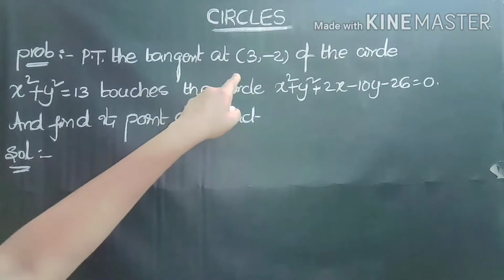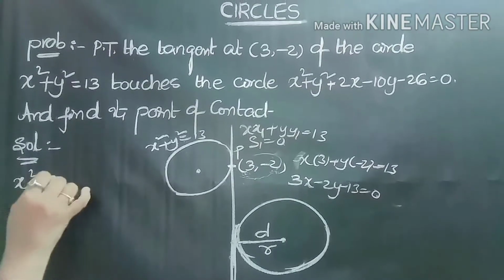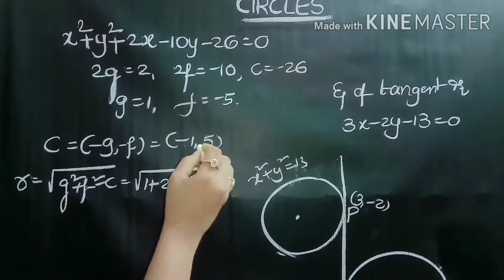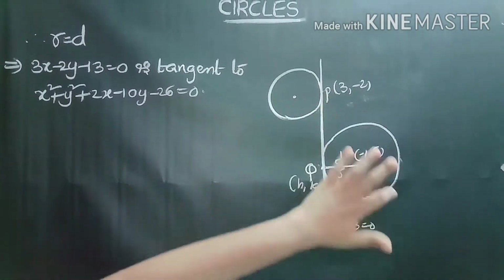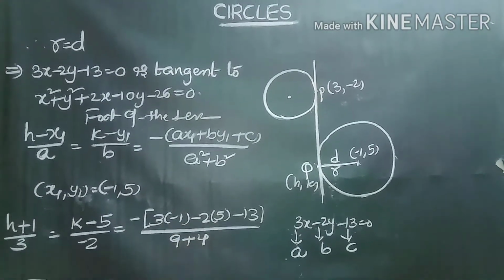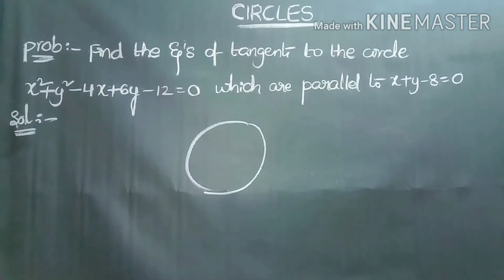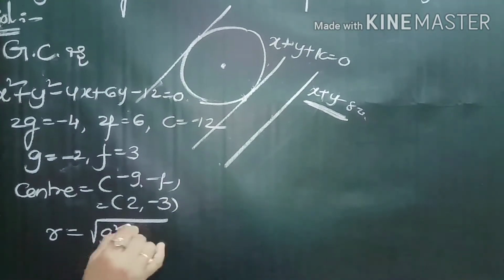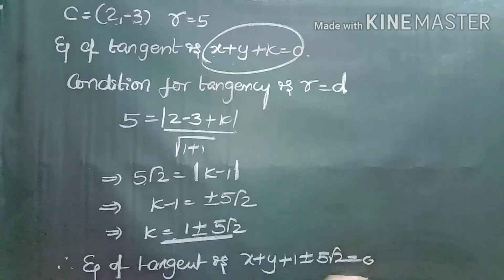CIRCLES / CIRCLES Inter 2nd year / Maths2B CIRCLES / CIRCLES Part~14